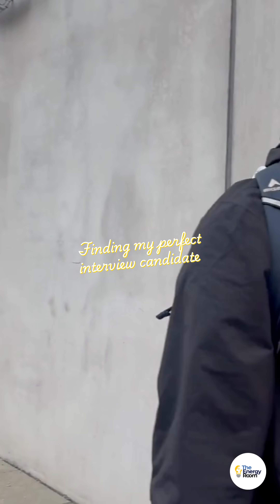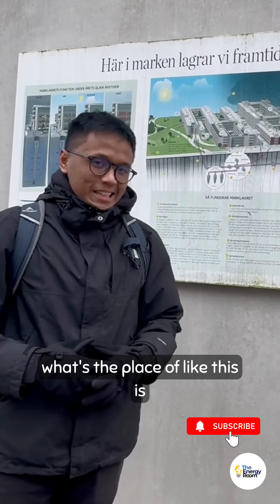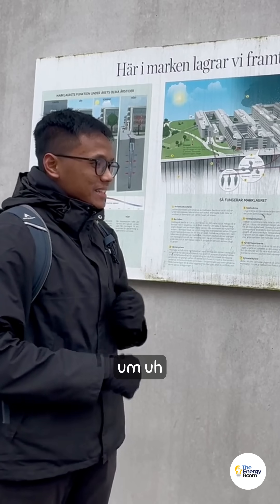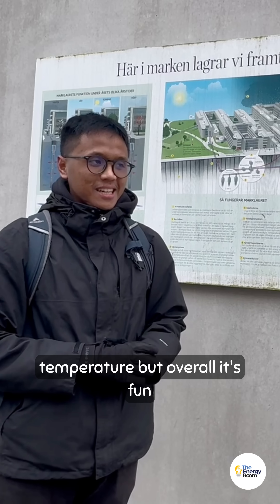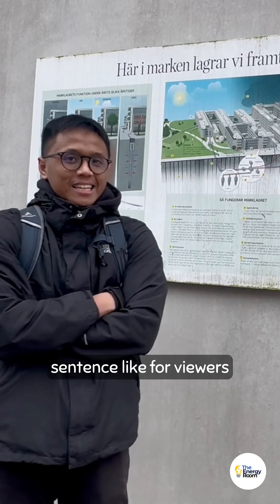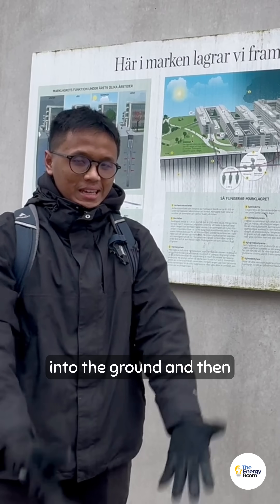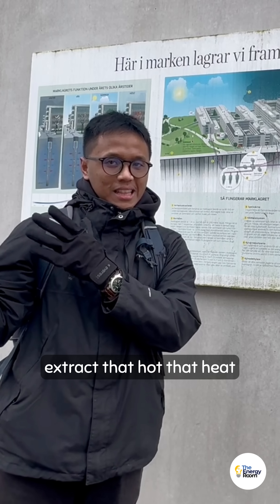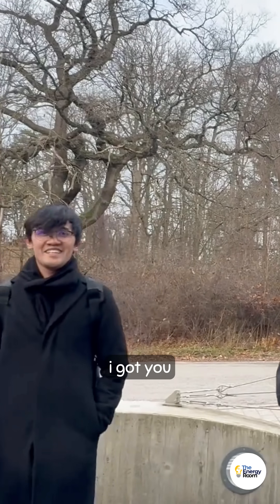Find out how the Earth Acts as a Battery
Ever heard of an Earth battery? Discover how the ground can store clean energy using underground thermal storage technology through a borehole underground thermal energy storage system. 🔋🌍